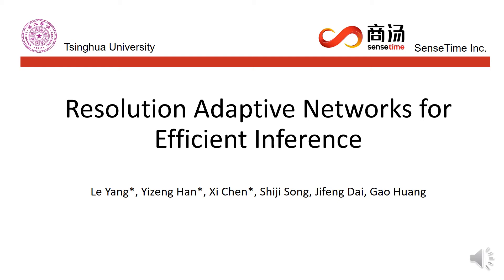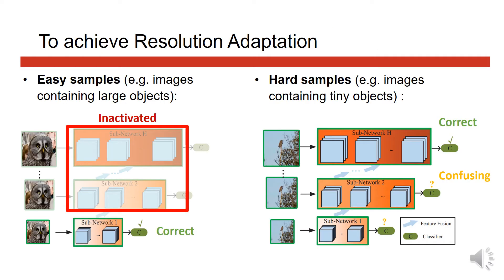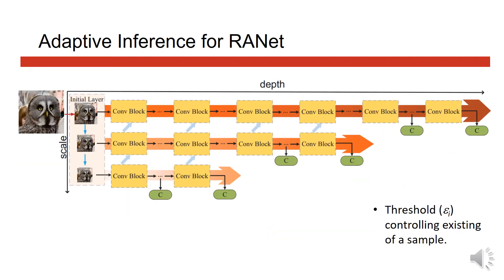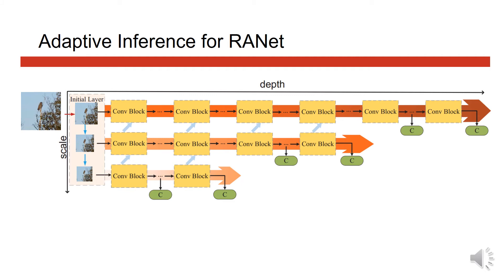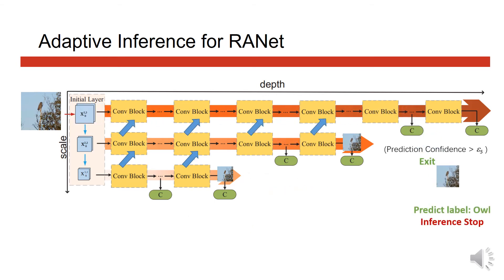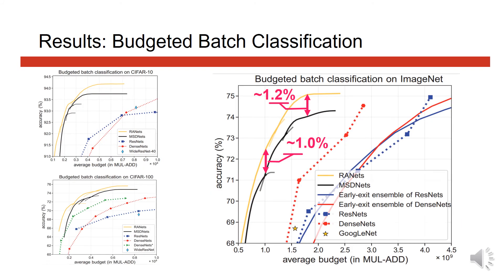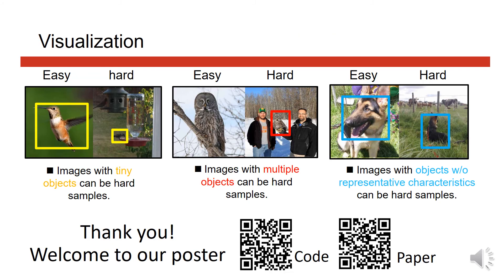Resolution Adaptive Networks for Efficient Inference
Authors: Le Yang, Yizeng Han, Xi Chen, Shiji Song, Jifeng Dai, Gao Huang Description: Adaptive inference is an effective mechanism to achieve a dynamic tradeoff between accuracy and computational cost in deep networks. Existing works mainly exploit architecture redundancy in network depth or width. In this paper, we focus on spatial redundancy of input samples and propose a novel Resolution Adaptive Network (RANet), which is inspired by the intuition that low-resolution representations are sufficient for classifying “easy” inputs containing large objects with prototypical features, while only some “hard” samples need spatially detailed information. In RANet, the input images are first routed to a lightweight sub-network that efficiently extracts low-resolution representations, and those samples with high prediction confidence will exit early from the network without being further processed. Meanwhile, high-resolution paths in the network maintain the capability to recognize the “hard” samples. Therefore, RANet can effectively reduce the spatial redundancy involved in inferring high-resolution inputs. Empirically, we demonstrate the effectiveness of the proposed RANet on the CIFAR-10, CIFAR-100 and ImageNet datasets in both the anytime prediction setting and the budgeted batch classification setting.